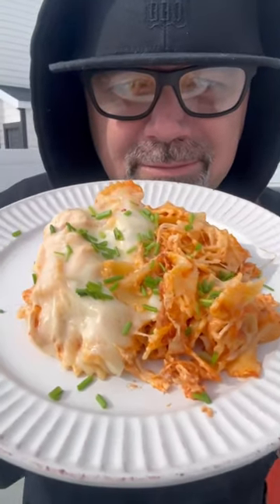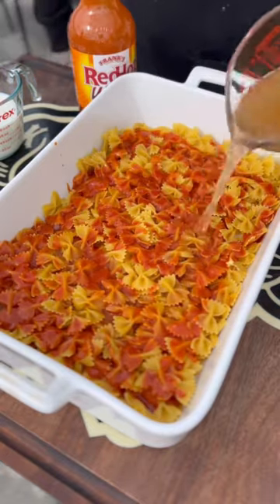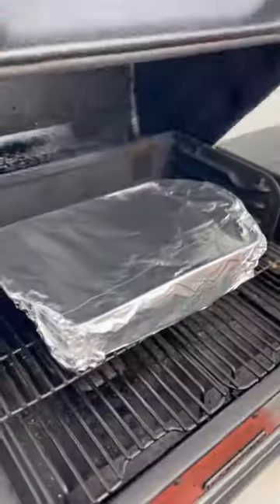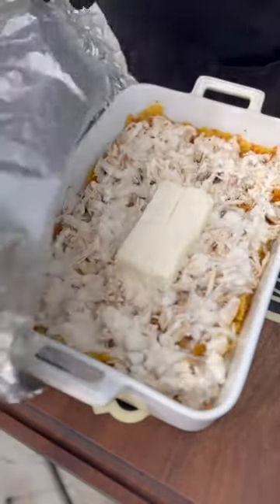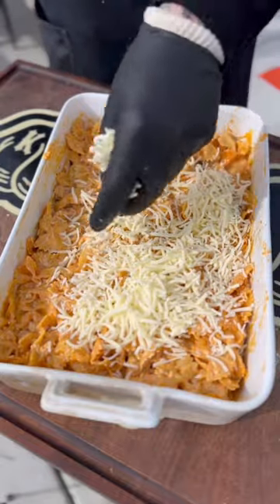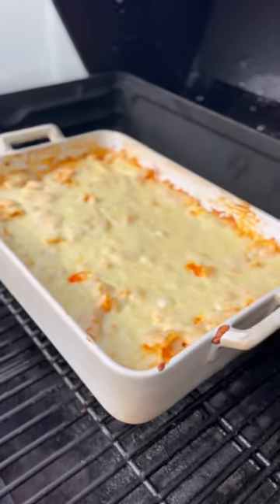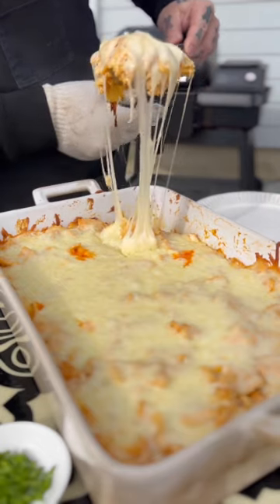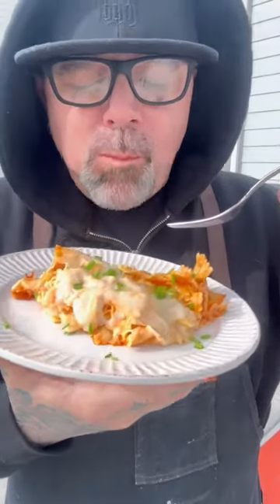Buffalo Chicken Casserole